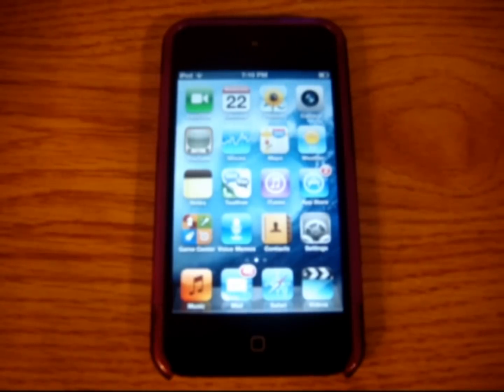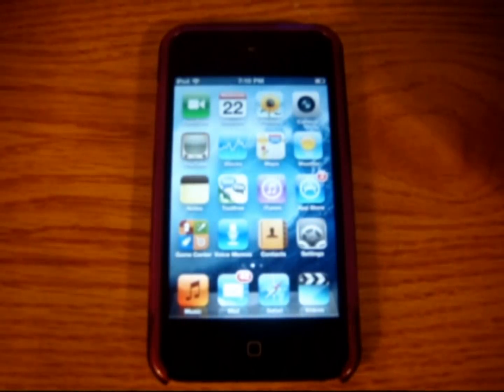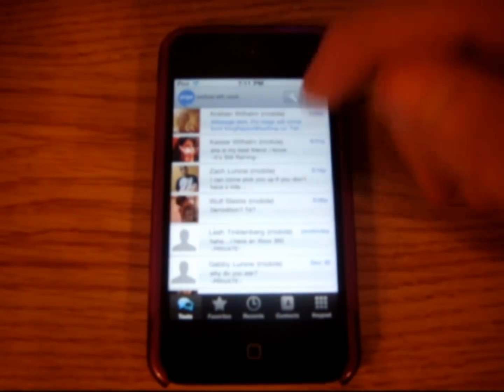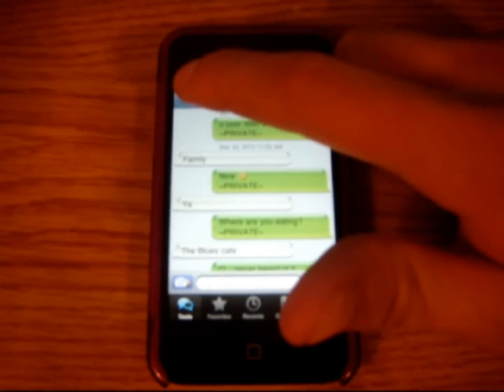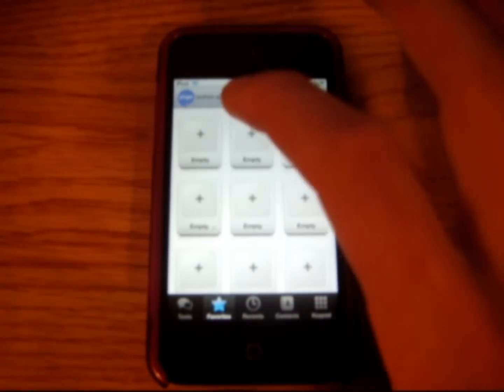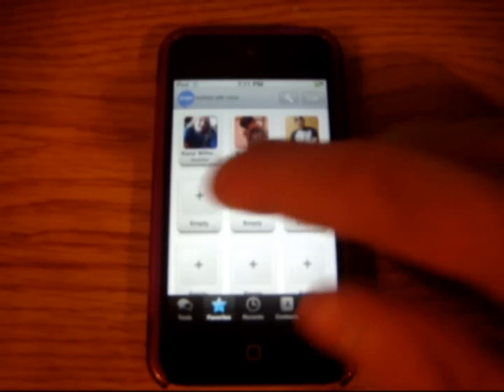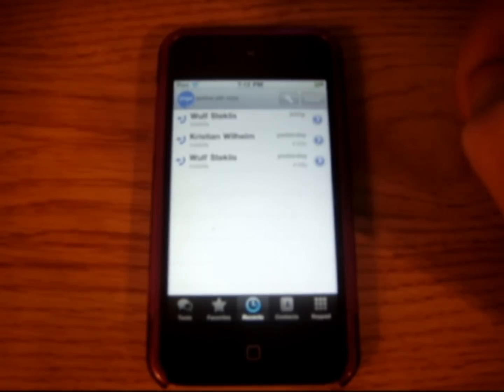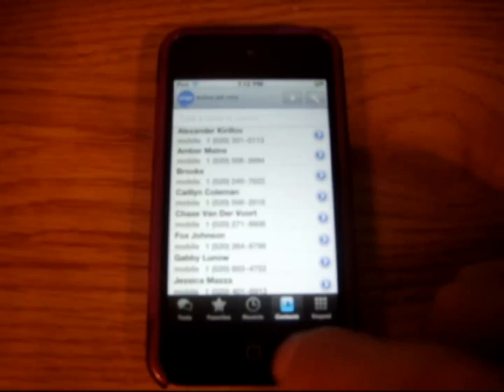"TextFree with Voice" App Reveiw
This video gives you a quick over veiw of the new upgraded app by "Pinger" The TextFree app for the ipod touch and iPhone, allowed you to text over WiFi but now with the new update you are able to call people over WiFi.